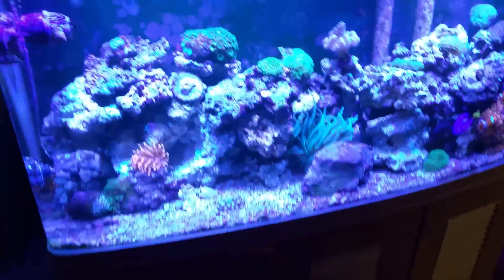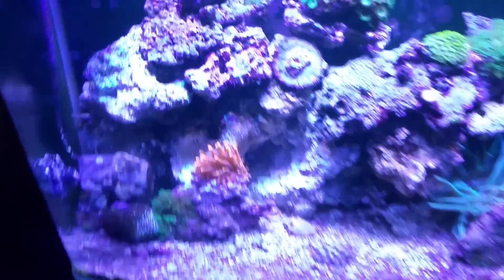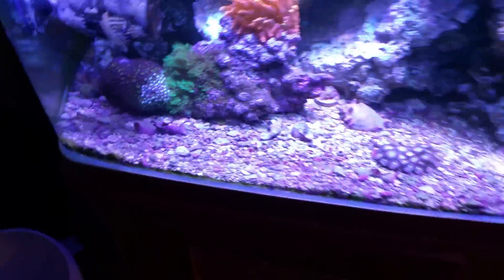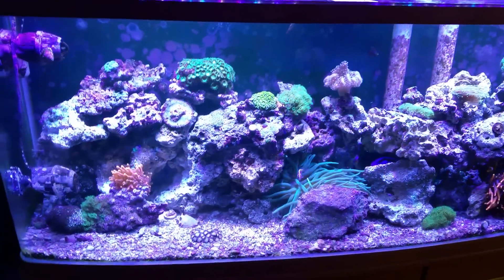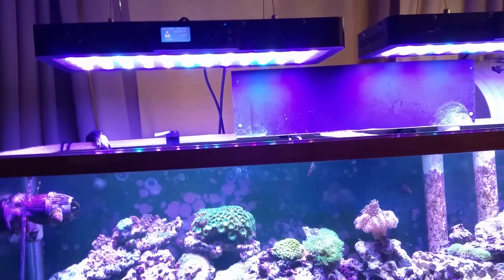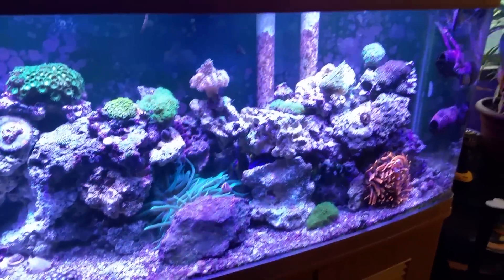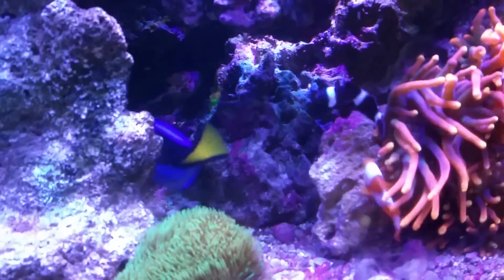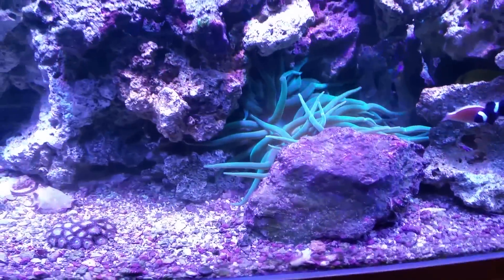Visiting a friend's reef tank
This is our friends reef tank.